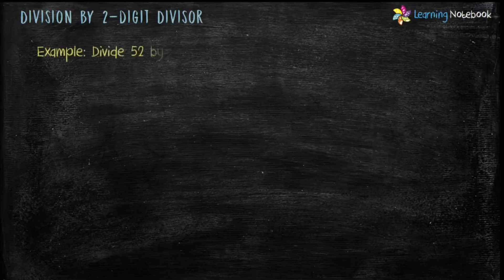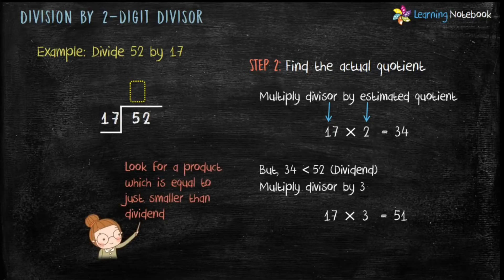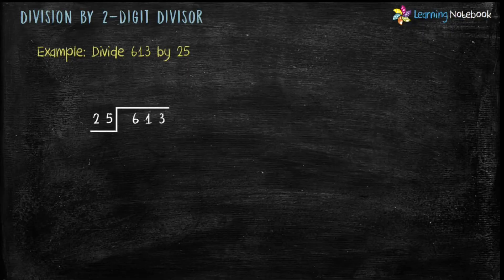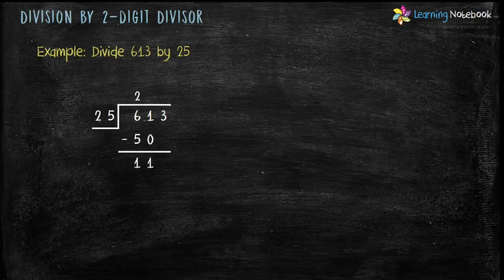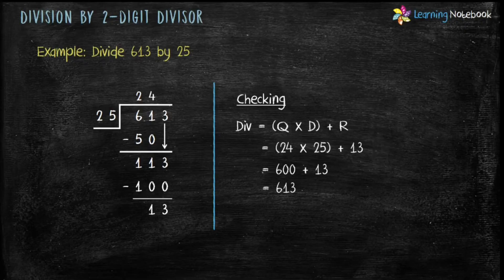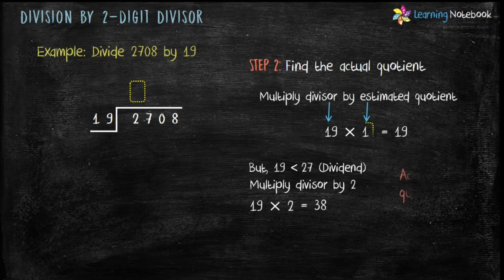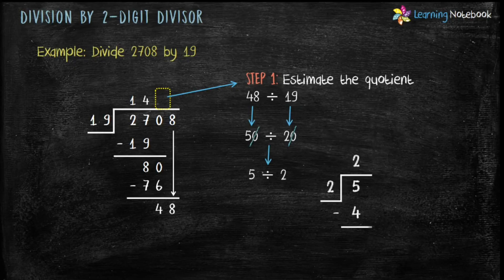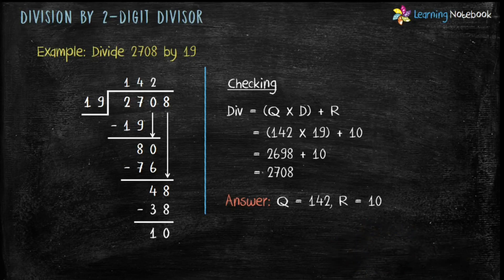Division by 2 digit numbers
Division by 2 digit numbers is an important topic for maths. Learn how to divide 3 digit and 4 digit numbers by 2 digit number and how to estimate the quotient.